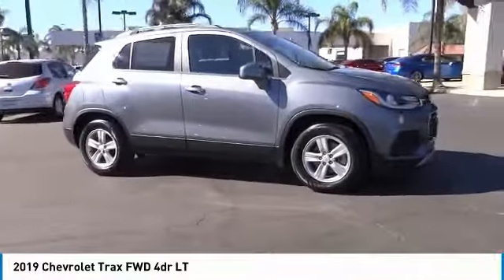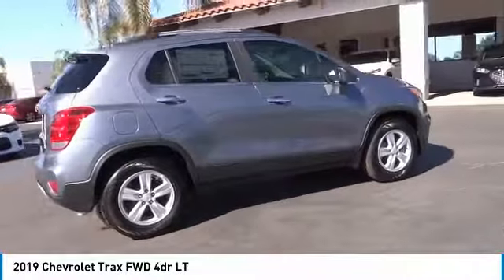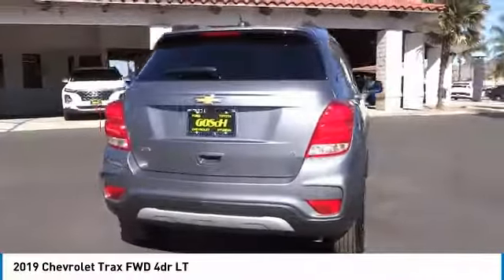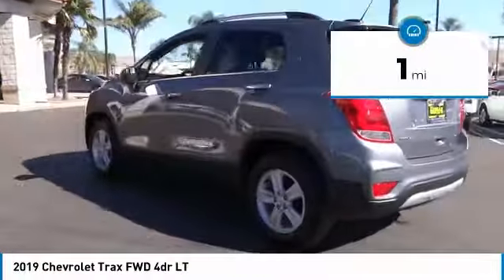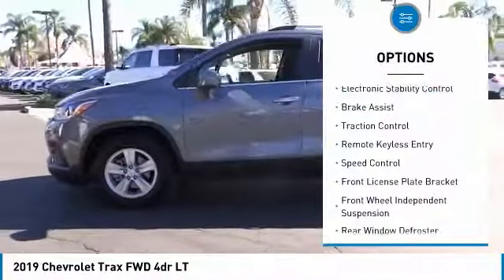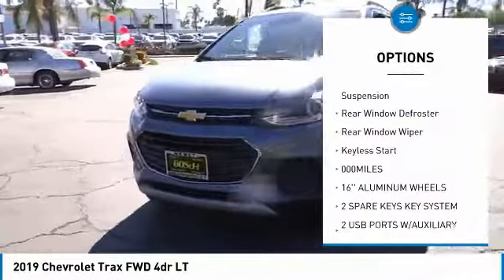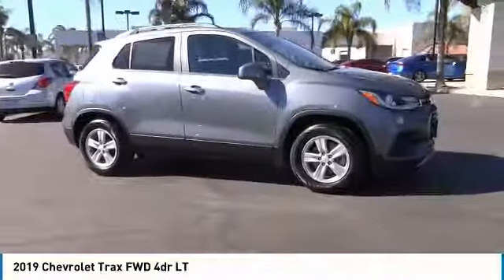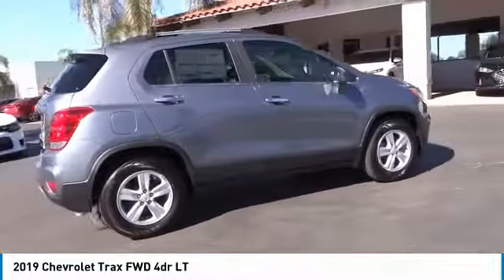2019 Chevrolet Trax HEMET BEAUMONT MENIFEE PERRIS LAKE ELSINORE MURRIETA C19881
2019 Chevrolet Trax FWD 4DR LT

Gosch Chevrolet
400 Carriage Circle

GOSCH CHEVROLET PROUDLY SERVING HEMET, BEAUMONT, MENIFEE, PERRIS, LAKE ELSINORE, MURRIETA , AND SURROUNDING SOUTHERN CALIFORNIA LOCATIONS. THIS GRAY 2019 Chevrolet TRAX IS EQUIPPED WITH A ECOTEC 1.4L I4 SMPI DOHC Turbocharged VVT, AUTOMATIC TRANSMISSION, AND RECEIVES AN ESTIMATED 26 City/31 Hwy MPG. GOSCH CHEVROLET 400 CARRIAGE CIRCLE HEMET CA 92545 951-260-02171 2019 Chevrolet TRAX FWD 4DR LT Stock #: 8-C19881 | VIN: KL7CJLSB6KB932332 | 2019 Chevrolet Trax FWD 4dr LT SECURITY SYSTEM AIR CONDITIONING TRACTION CONTROL Gosch Chevrolet